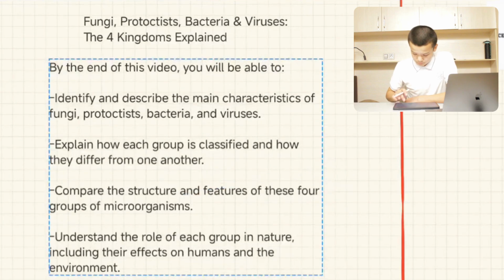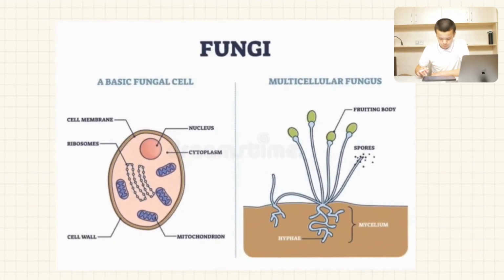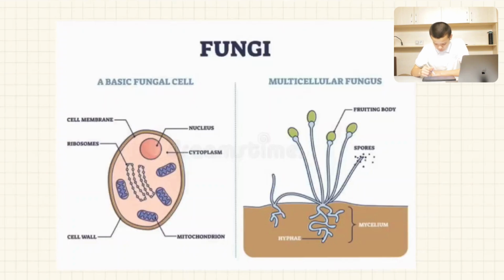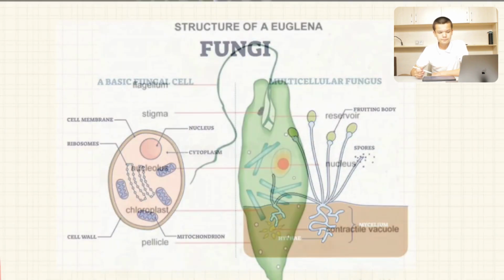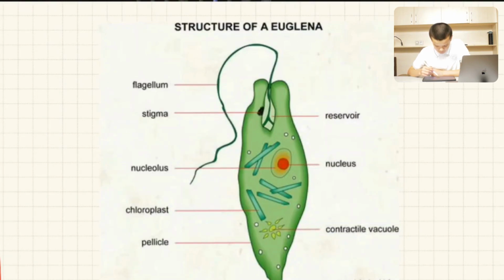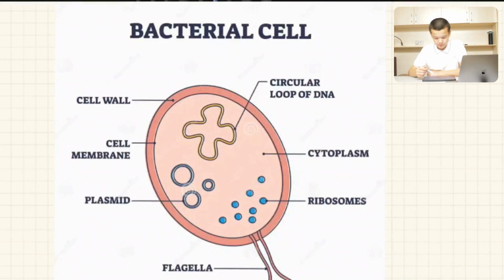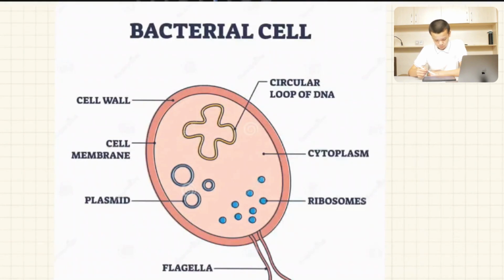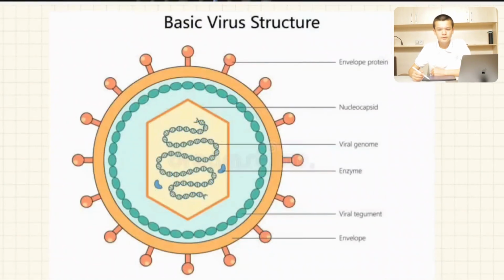The Four Kingdoms Explained | Science Simplified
The Four Groups of Microorganisms

There are four main groups: protists, fungi, bacteria, and viruses. :

1. Protists are mostly single-celled organisms. They live in water and can act like plants, animals, or fungi.
2. Fungi include mushrooms and mold. They don’t make their own food and get nutrients from dead material.
3. Bacteria are tiny single-celled organisms with no nucleus. Some are helpful, others can cause disease.
4. Viruses are not truly living. They can only reproduce inside a living cell and cause illnesses like the flu.